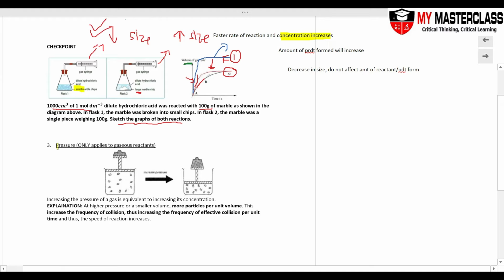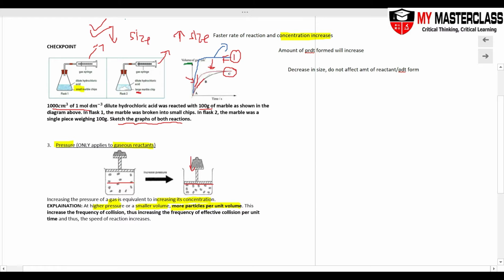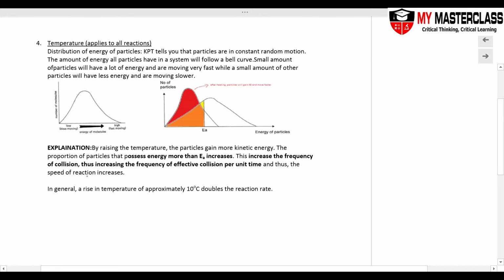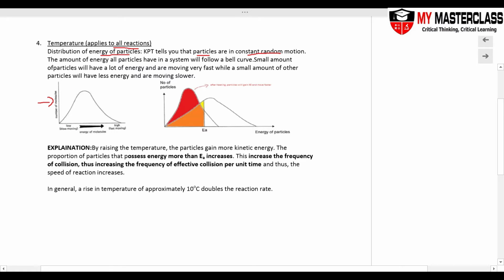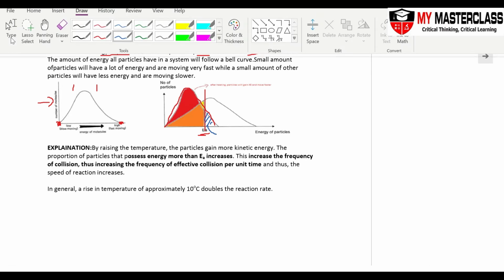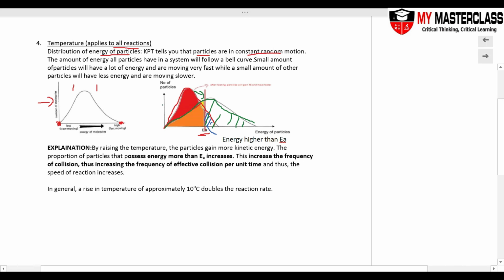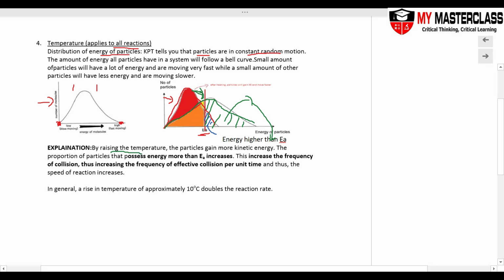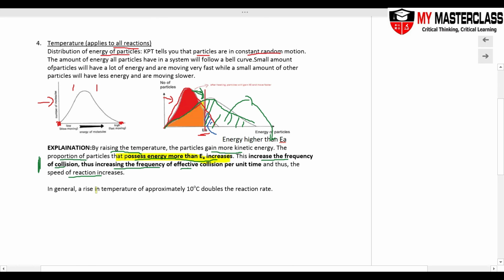Upper Sec IP Chem: Rate of Reactions - Pressure & Temperature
In this video:
- understanding how pressure and temperature affects the rate of reaction